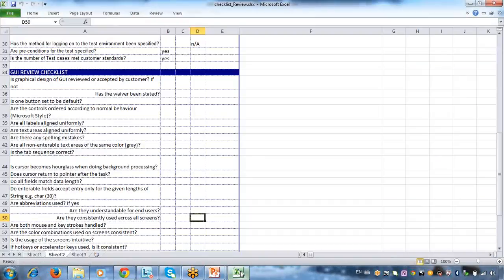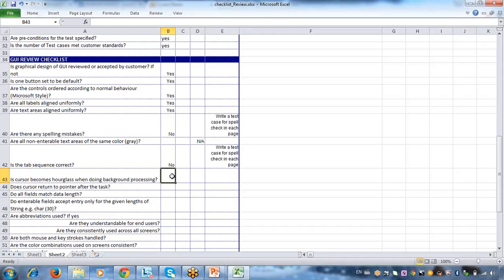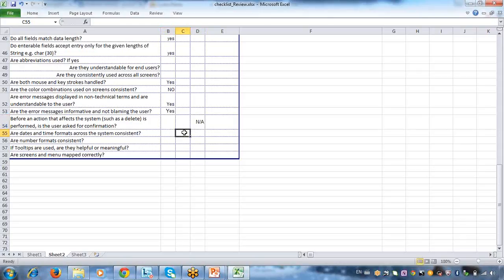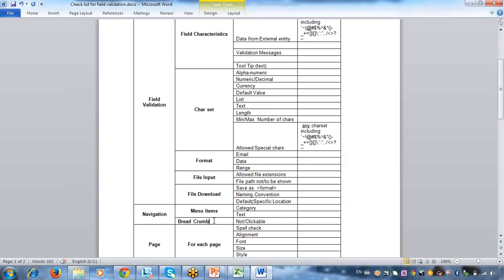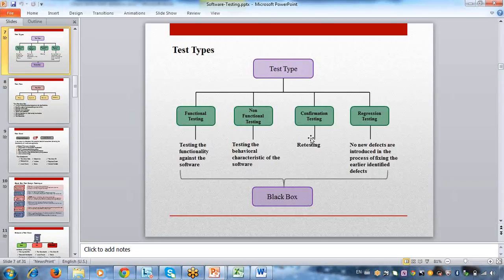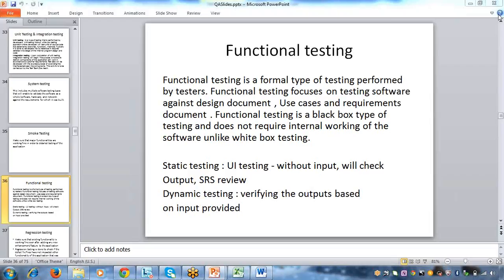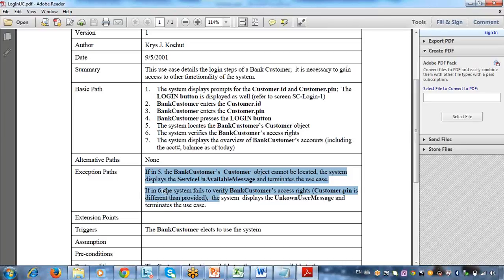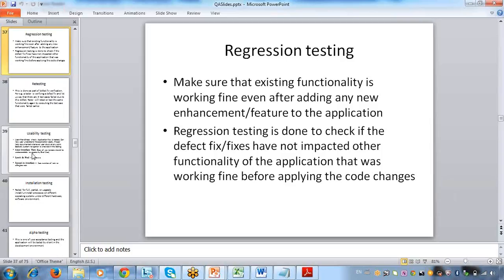Session 8 QA training Testcasereview and Testingtypes